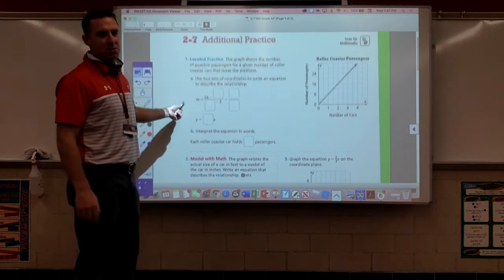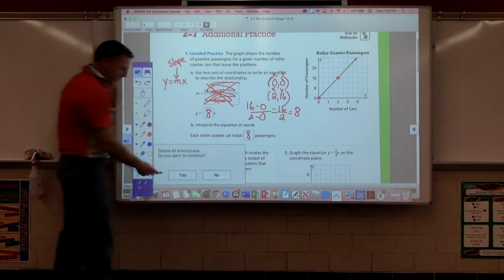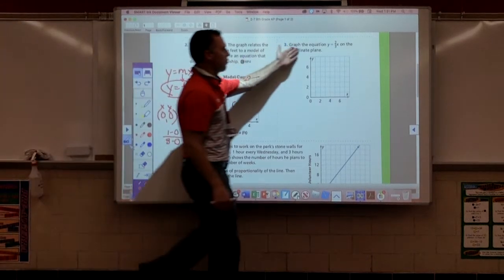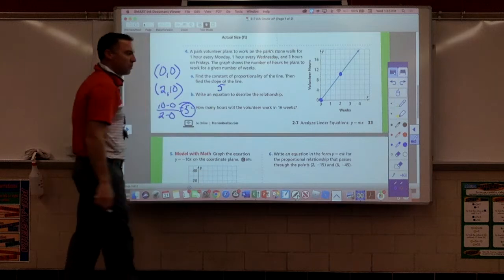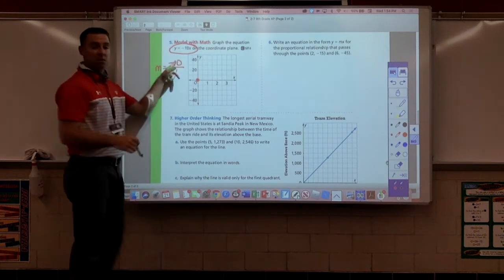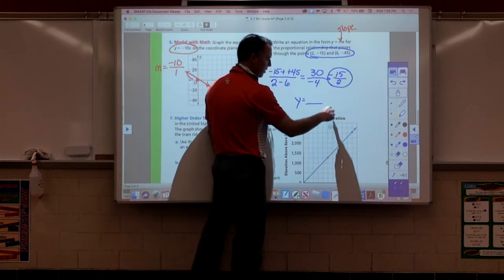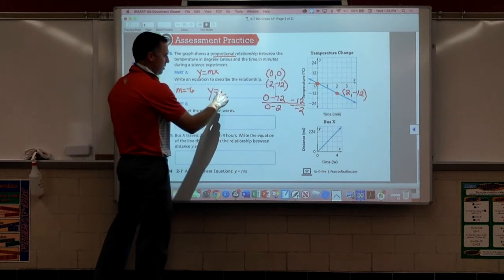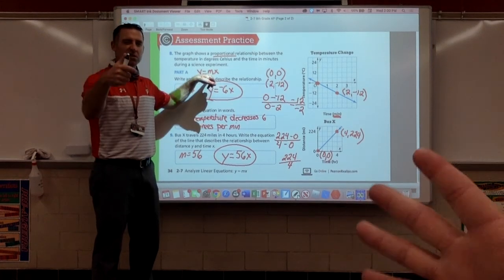2-7 additional practice pg 59 60